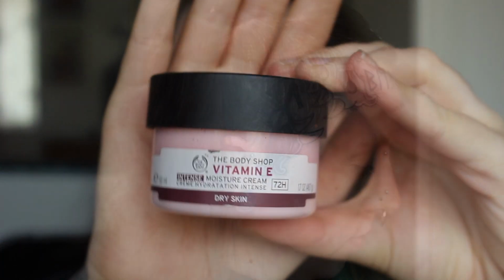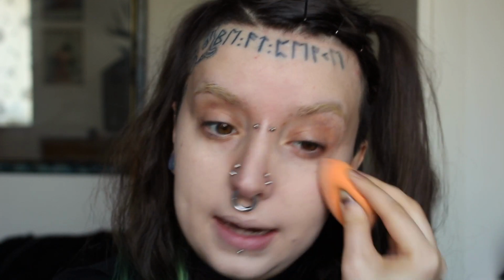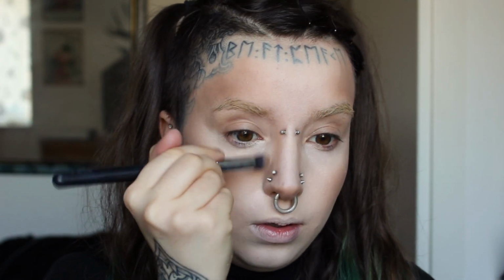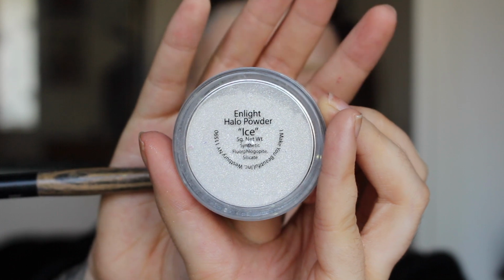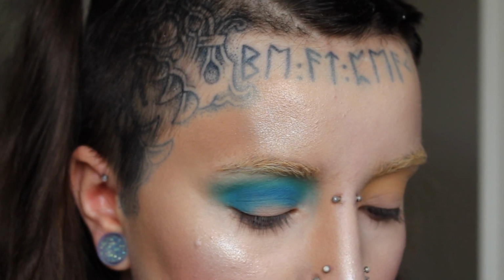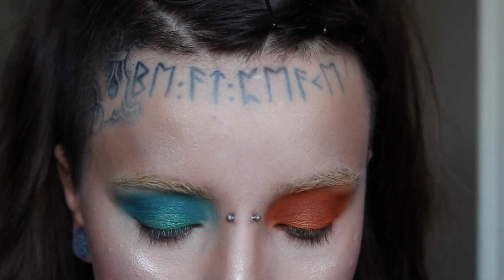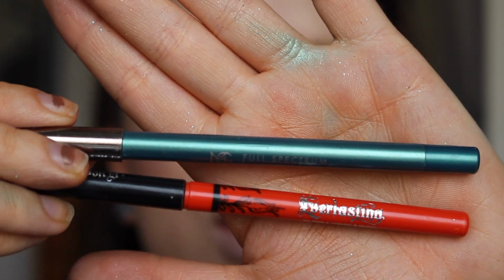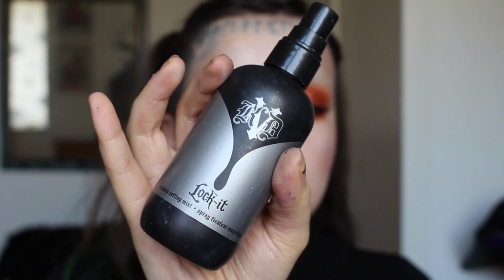Two Toned Glittery Look // Bit Chatty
HEY GUYS! I HAVE MISSED YOU SO MUCH! AND I KNOW YOU HAVE MISSED ME!

I JUST WANTED TO SAY SORRY AND THANK YOU FOR ALL YOUR SUPPORT AND PATIENCE AND IT MAKES ME LOVE YOU EVEN MORE!!!

THIS TUTORIAL WAS FILMED QUITE A WHILE AGO SO I APOLOGISE AND I REALLY REALLY REALLY APOLOGISE FOR MY CAMERA ACTING UP AND BLURRING ALL THE TIME BUT NEXT TIME I PROMISE I WILL BE ON POINT!

HERE IS THE DETAILS!!

Face -

Fenty Beauty : Pro Filt'r Primer
Fenty Beauty : Pro Filt'r Foundation in #120
Kat Von D : White Out Concealer
Kat Von D : Cream Contour Kit
Illamasqua : Blush in Sophie
Fenty Beauty : Killawatt Highlighter in Metal Moon
Danessa Myricks : Halo Powder in Ice

Eyes -

Anastasia Beverly Hills : Prism Palette shade Unity
Morphe : 12P Palette
Sample Beauty : Spectrum Palette
Kat Von D : Saint and Sinner Palette
Suva Beauty : Eyeshadows in Emerald City and Queens Road
Graftobian : Glitter in Turquoise and Orange
LIT Cosmetics : Glitter Adhesive
Eldora Lashes : Style H168
Kat Von D : Alchemist Palette

Lips -

Blackmoon Cosmetics : Lipstick in Illusion